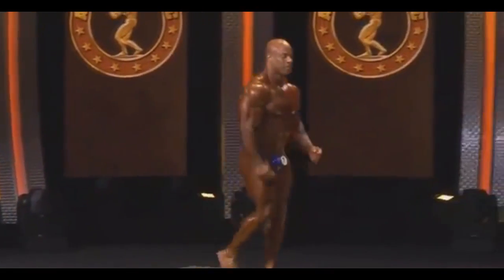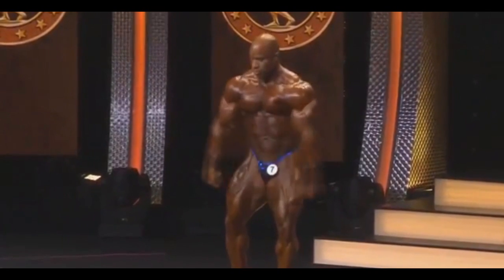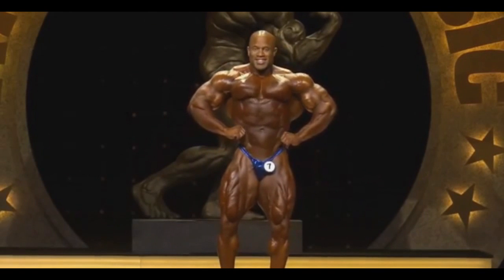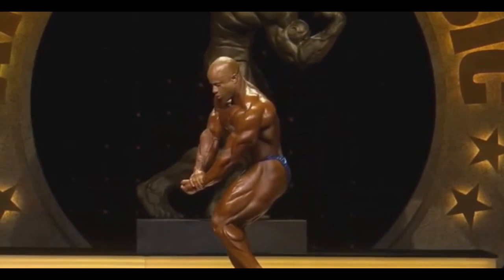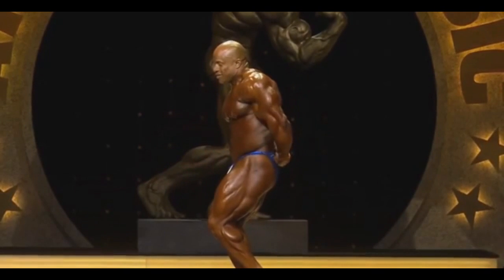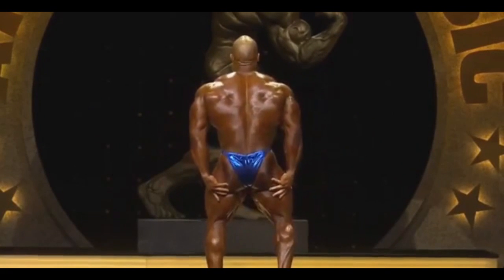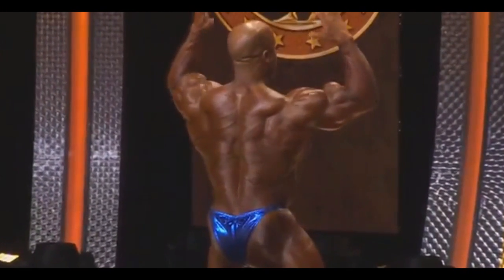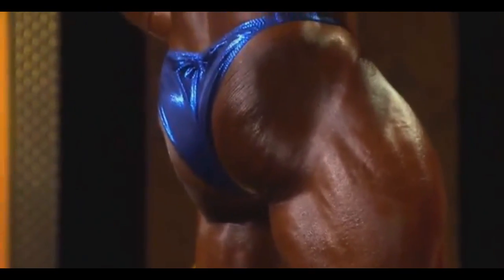Victor Martinez - Arnold Classic 2019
Victor Martinez comeback is real! After a few years off the stage uncrowned 2007 Mr Olympia shows unexpectedly good package. Fullness in all muscle belies and overall balance in his physique is impressive but still grants him a victory over only two guys. The problem was probably the conditioning which means he can improve and place even higher in future competitions!